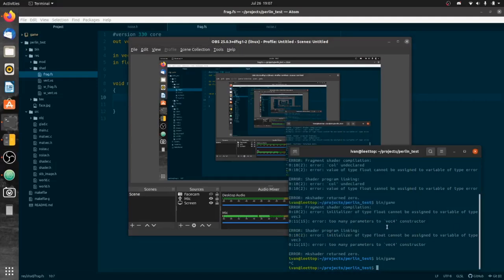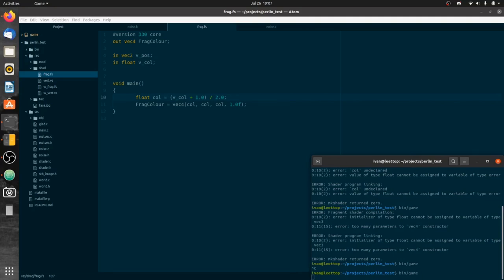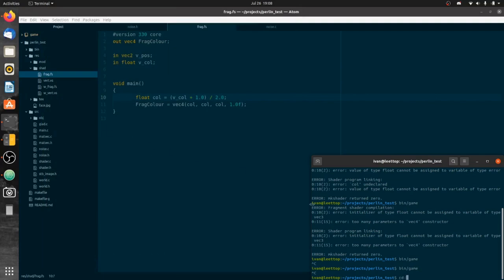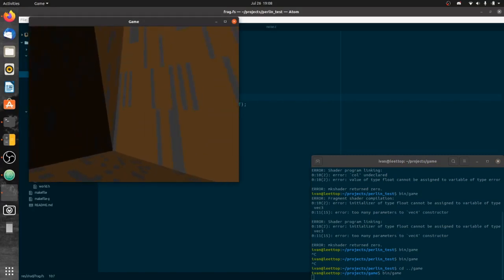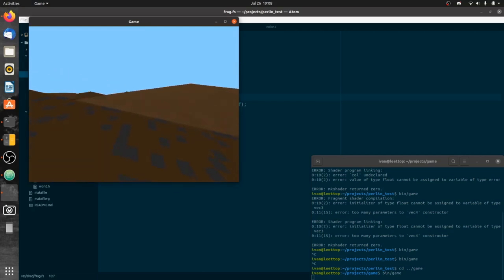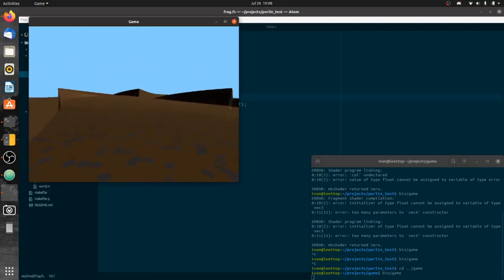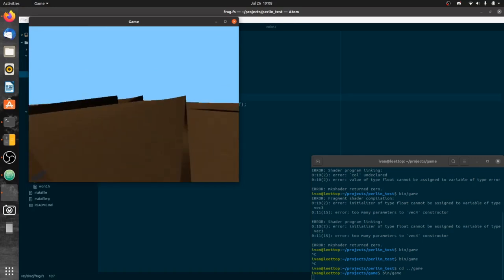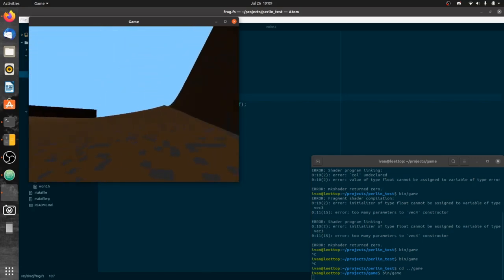Log 10: Half-assed perlin noise and global lighting